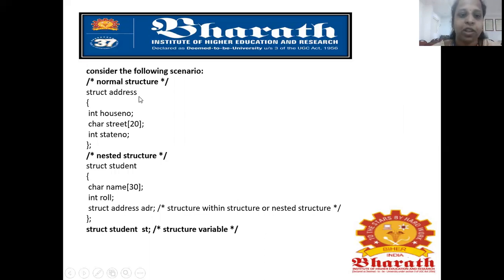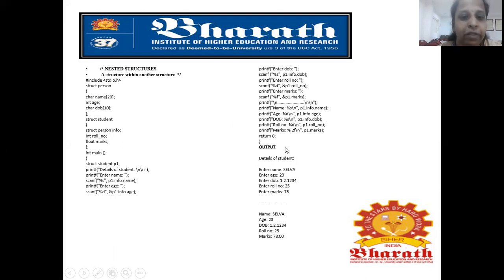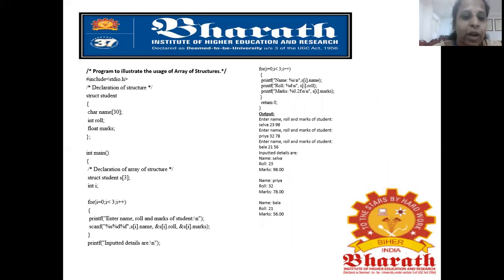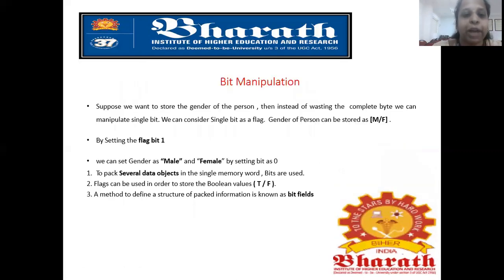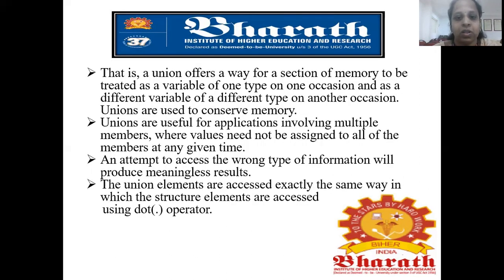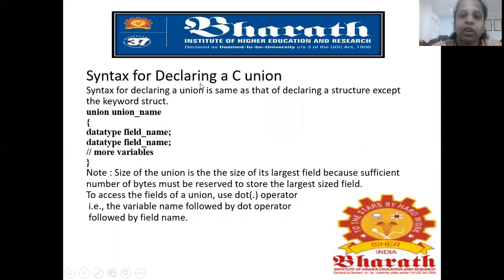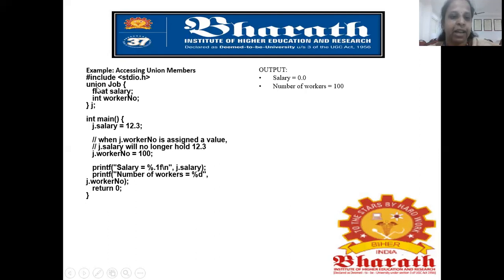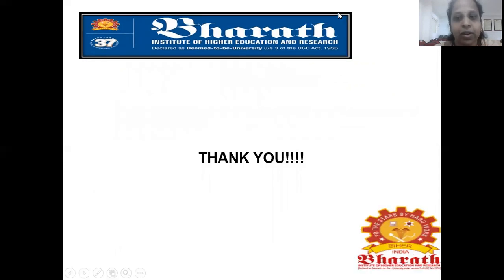U20CSEJ01- V2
Programming for Problem Solving in C Language, Dr.B.Selvapriya, Asst Prof/CSE, BIHER